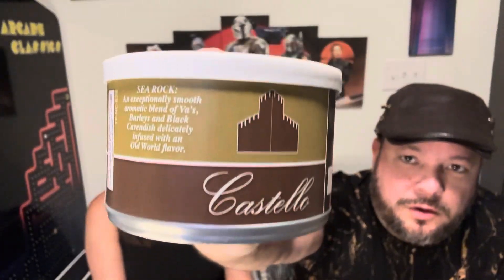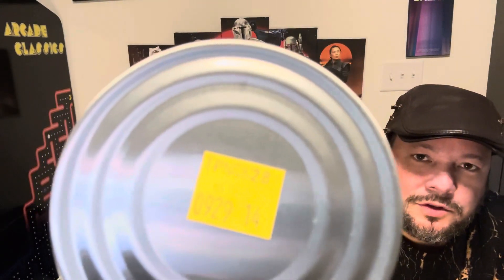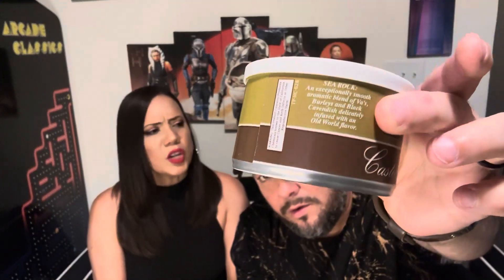Castello Sea Rock: “Popping” the Tin Pipe Tobacco Blend Review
Hello YTPC and Rumble! This is another Tobacco Blend Review where we give you the low down on a new tobacco so you can make an informed decision on whether is something you may enjoy or not. Please let us know you opinions if you liked this blend or not as it helps other get to know this blend from different perspective.

Super Thanks!
If you would like to be a “SUPER THANKS” SUPPORTER! You can personally express your thanks and support the efforts of this channel with a donation on any video! Simply click the Thanks heart icon (located on the Like/Dislike bar) to see the options available.